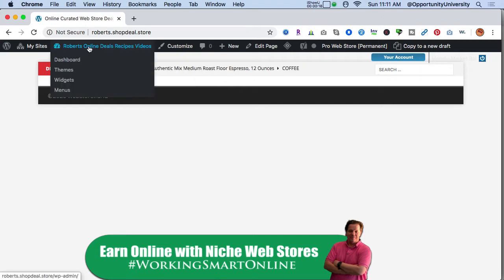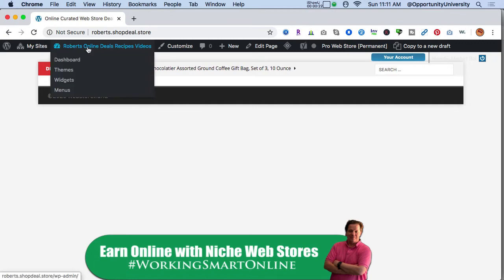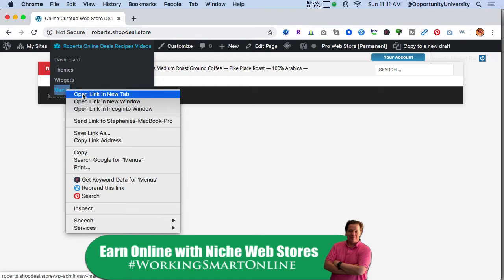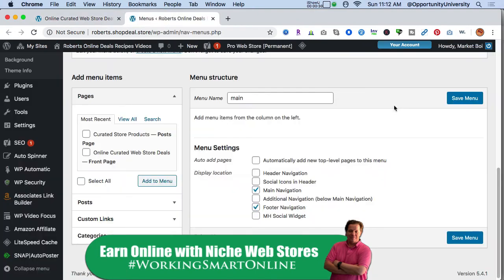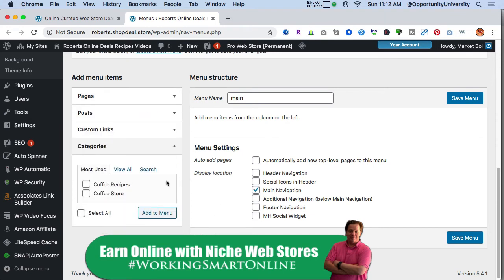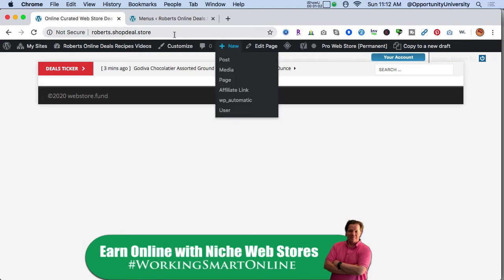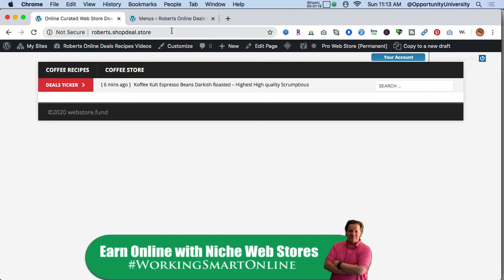Add Menus Navigation System Build Your Own Online Web Store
Sign Up For A Free Web Store
Earn Online During COVID Pandemic
How To Make Money In a CoronaVirus Economy